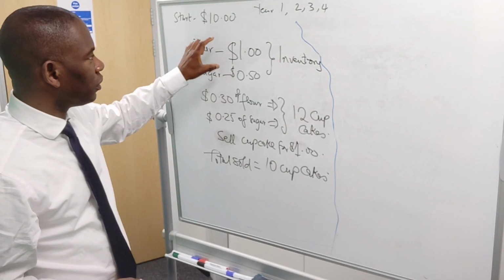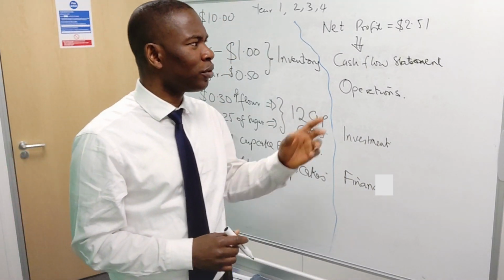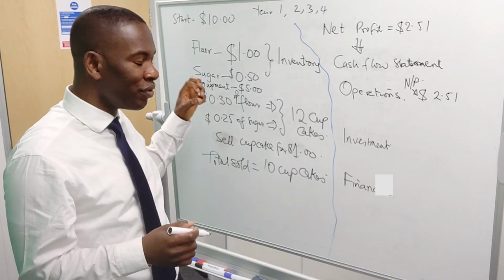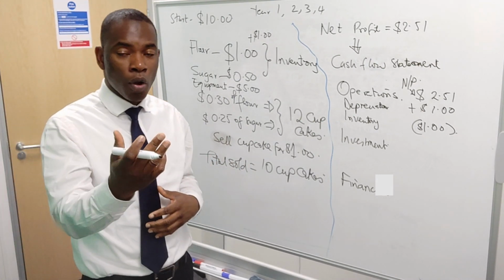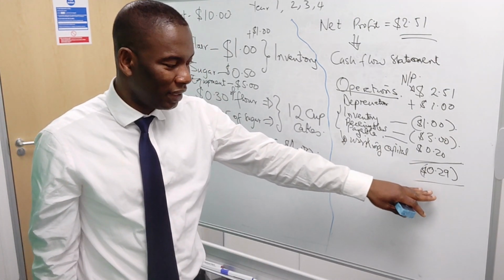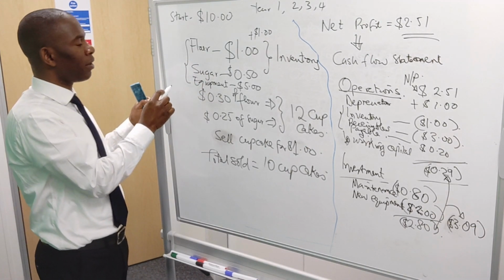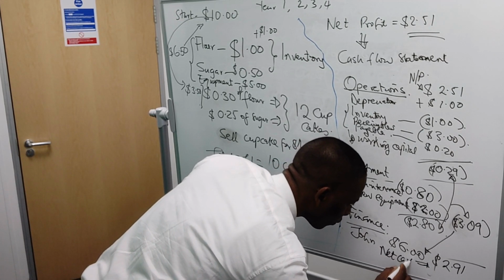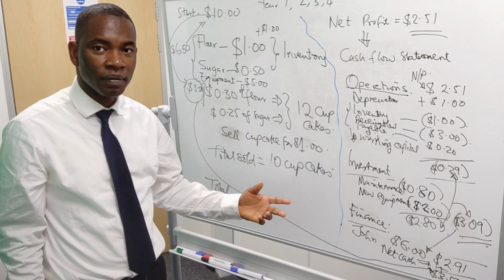How to Invest in Stocks: Cash Flow Statement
There is a big difference between profit and cash generated by a business. Knowing this fact would help explain why some businesses which claim to make $"X" million in profits borrow to pay for normal things via their financing activities. In effect, they are cash poor as a Church Rat. Watch this episode to get an insight as to how this could happen.